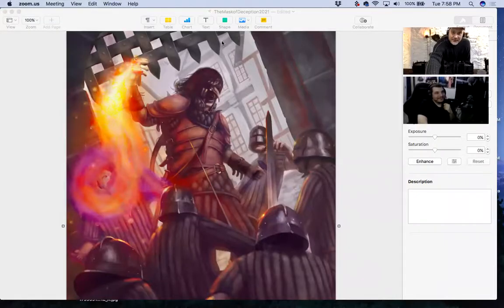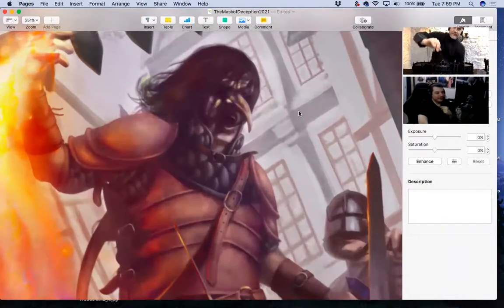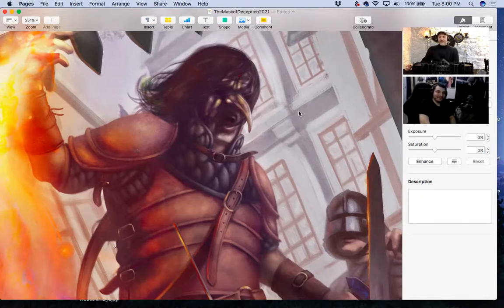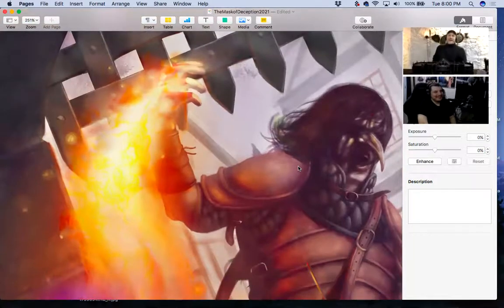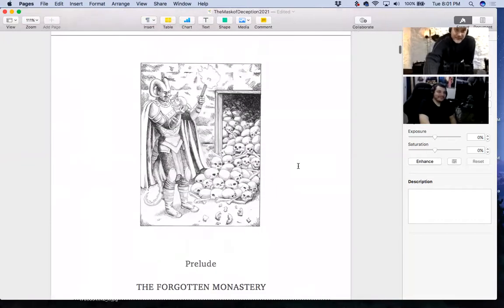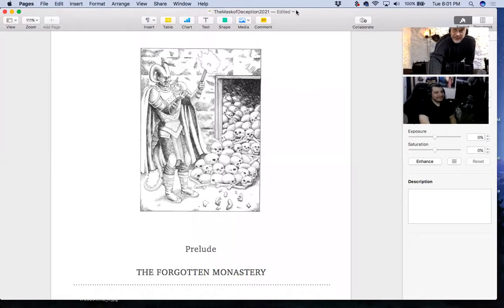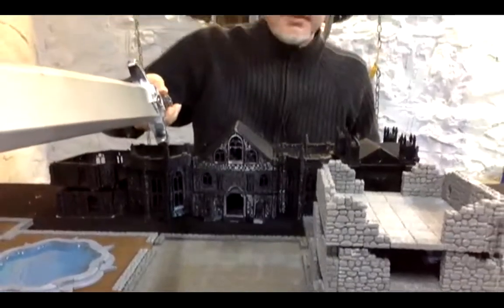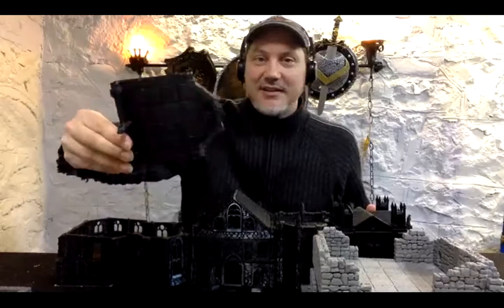Andy Schiller the Original dungeonartist interviews Matthew McEntire, cover artist for new book...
Hire Matthew to do your next book cover, RPG character sketch, or design artwork for your next board game.
Matthew is the cover artist for "Mask of Deception", a new book by Andy Schiller, aka the Original dungeonartist.
DrakenStone.com